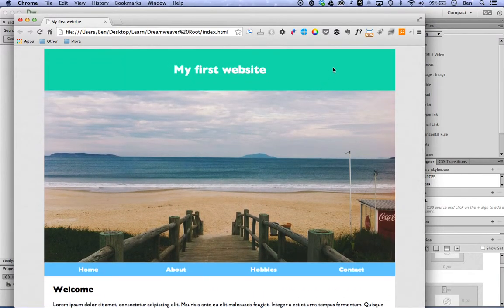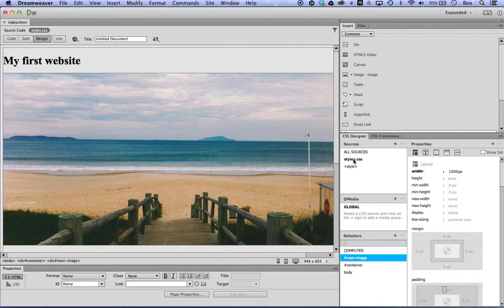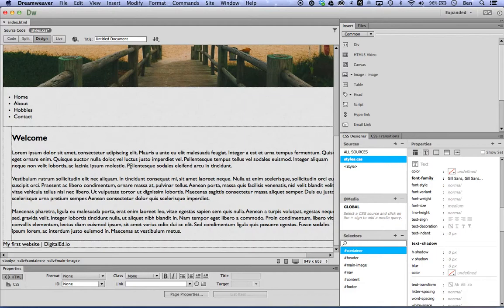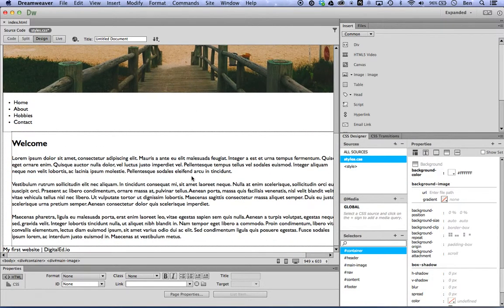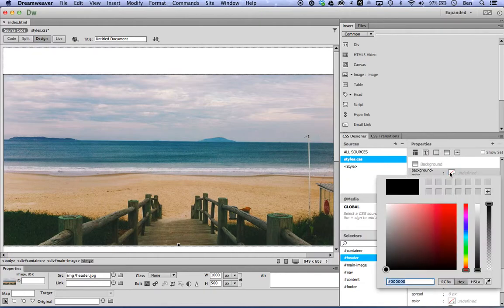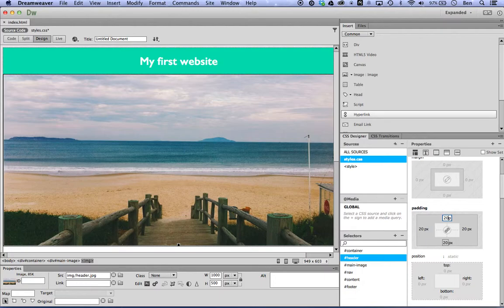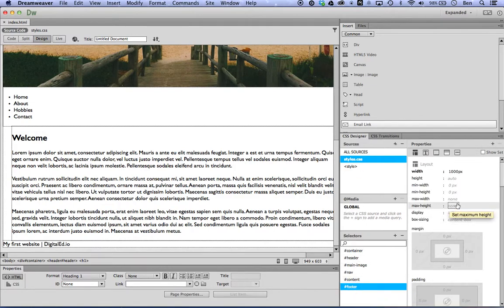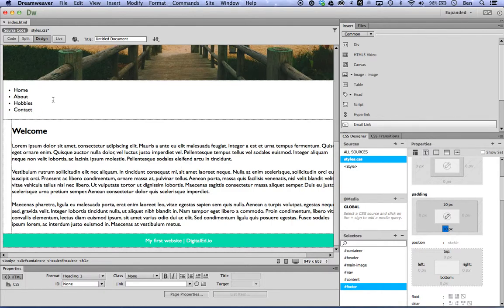Styling the page with CSS - Dreamweaver CC (Part 5)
In this video you will be styling your Dreamweaver page with CSS.